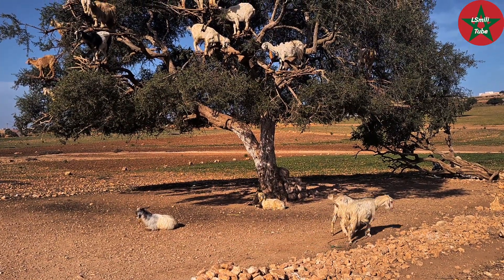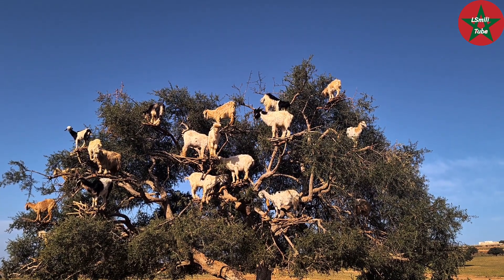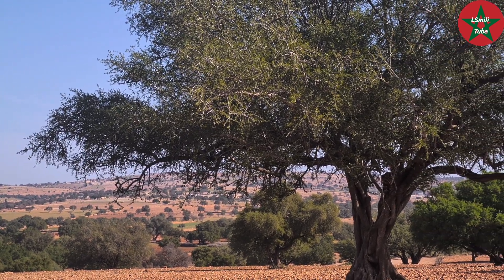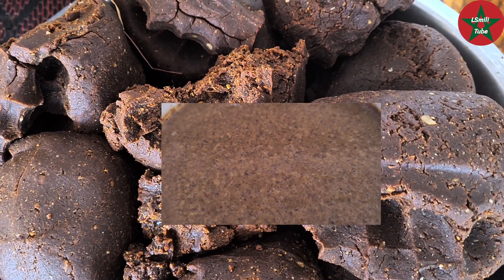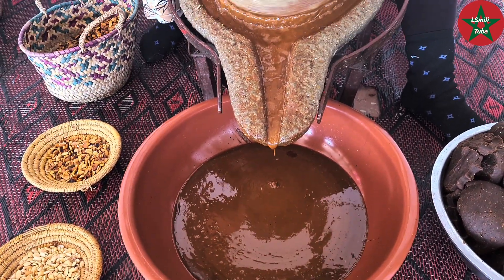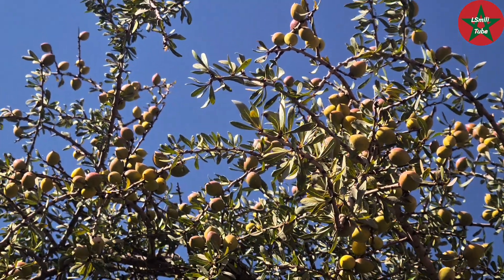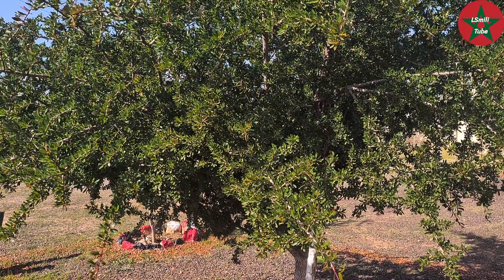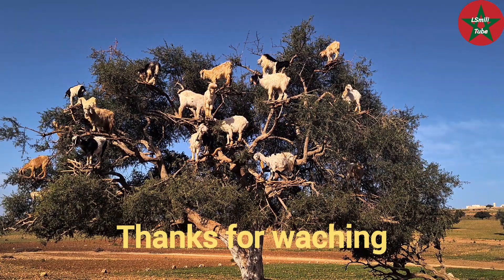The Argan Tree/ Argan Oil: شجرة الأركَّان؛ زيت أركَّان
The Argan tree /Argania Spinosa is a very rare tree. It is found only in Morocco. From its fruits we can extract a very healthy oil. that's argan oil. It is very goid for health care. it is rich in vitamin E and unsaturated fatty acids.